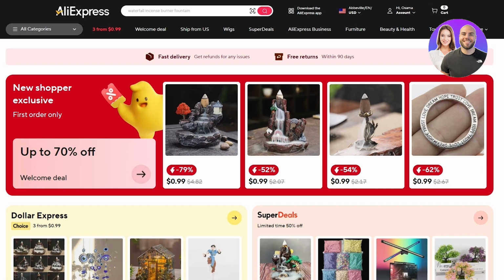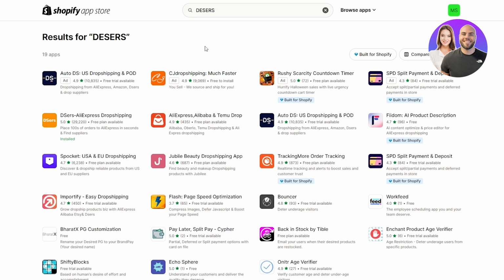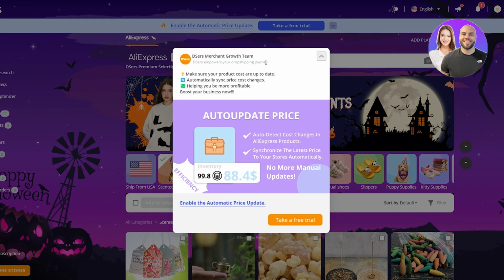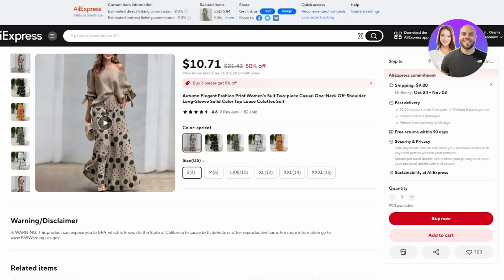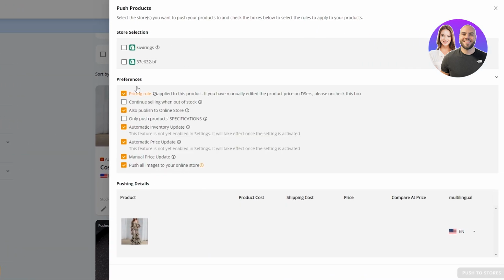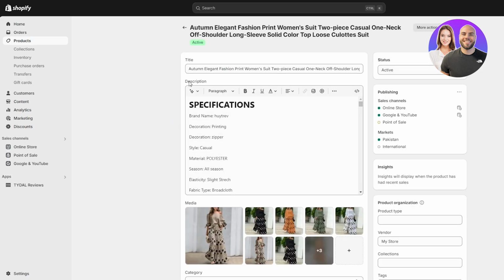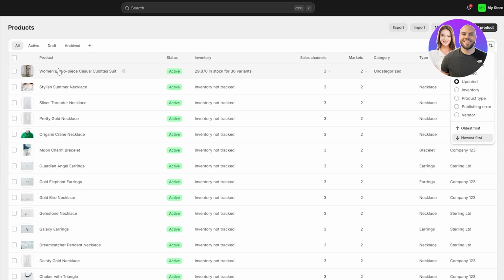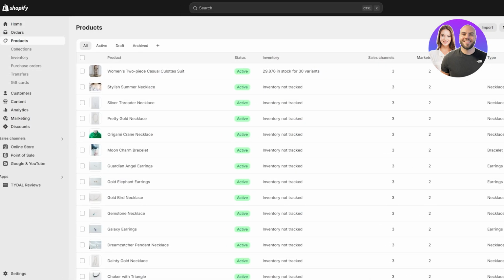How To Connect Shopify With AliExpress (For Beginners)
In this video we show you How To Connect Shopify With AliExpress. This video will cover everything that you need to know and help you get started with this software.